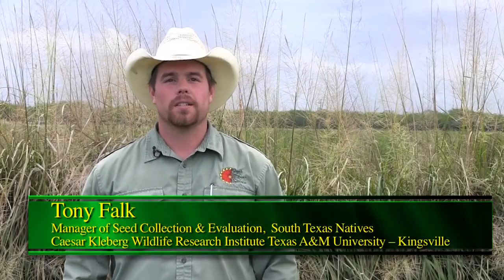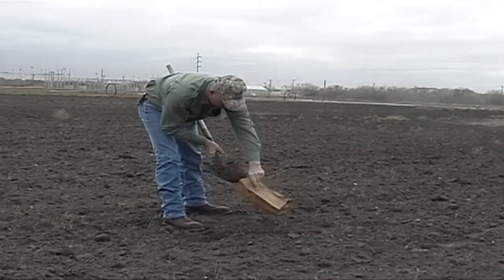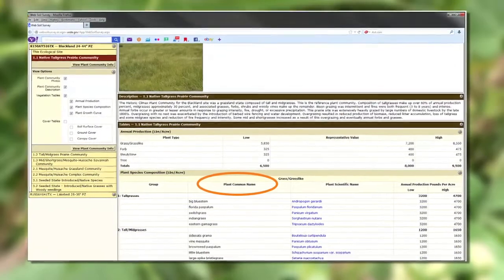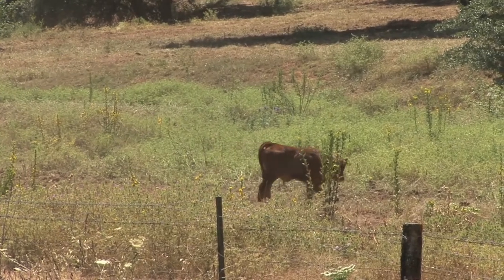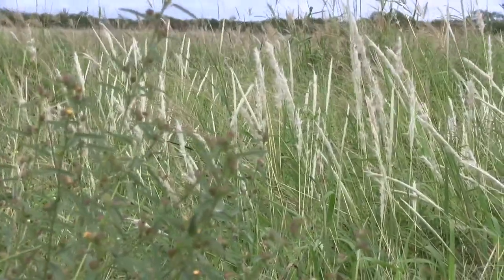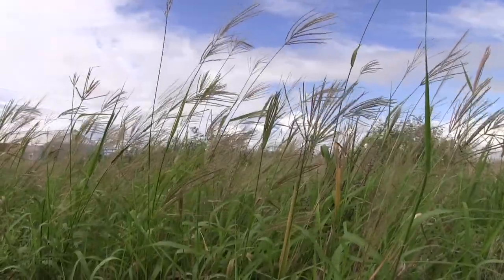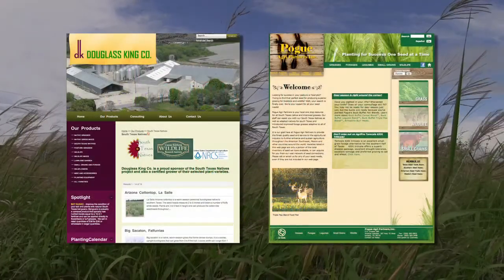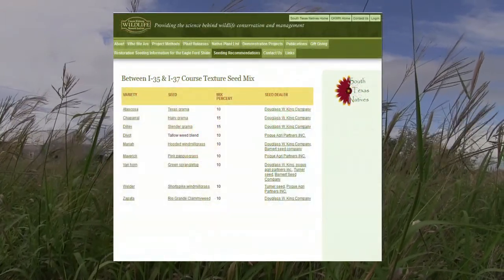Choosing Native Seeds for a Planting Mix (4 of 7)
Learn more about how to Choose Native Seeds for a Planting Mix in this 7 part video series.  More and more native seeds are available commercially, but which plants and what varieties should be included in your mix? View different ways to determine the seeds to include and how to come up with the ideal, diverse mix that will be successful on your South Texas property.

This video series was produced by AgriLife Communications with a partnership between Texas A&M AgriLife Extension Service, Ecosystem Science and Management Department and South Texas Natives, Caesar Kleberg Wildlife Research Institute, Texas A&M University - Kingsville.